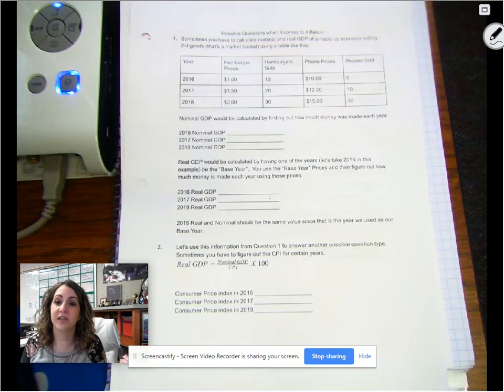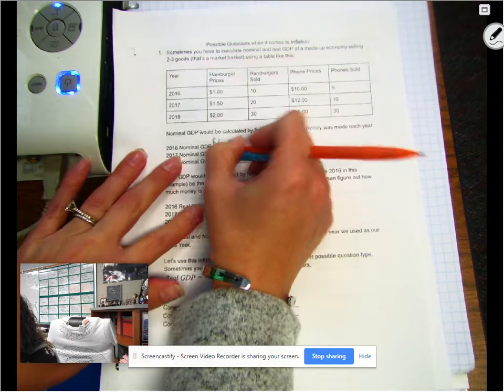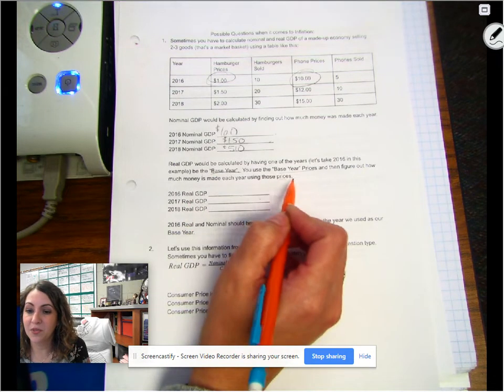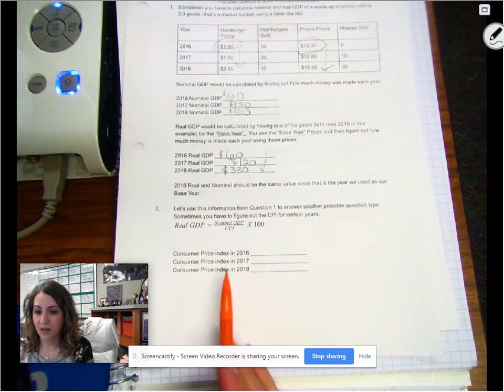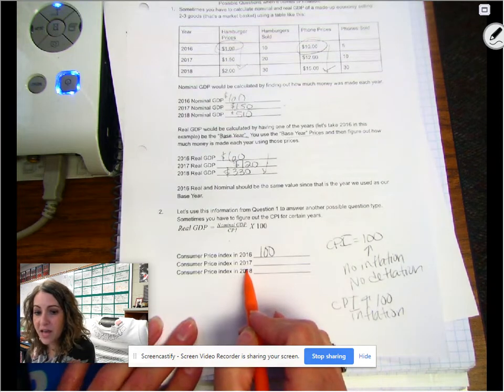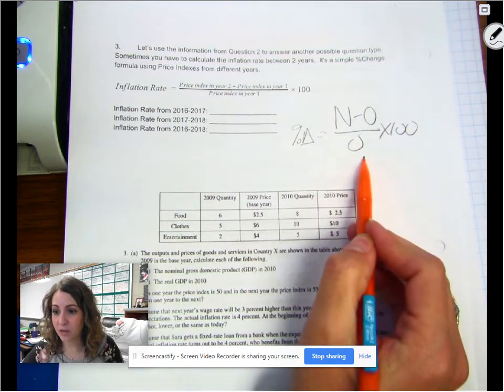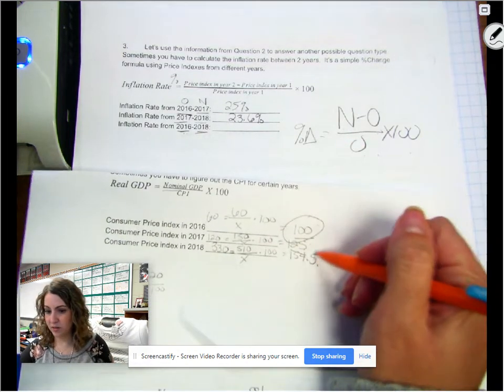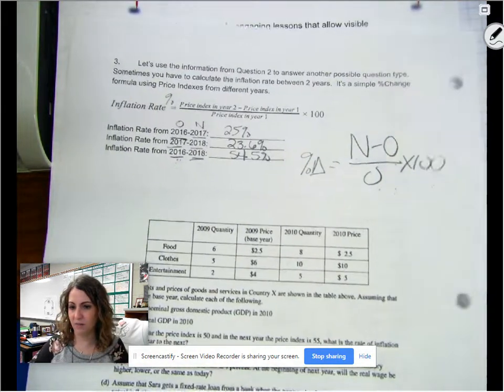Calculating Inflation Practice